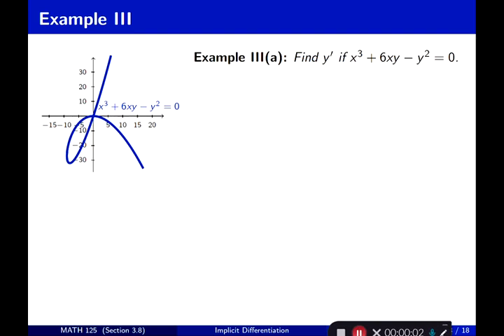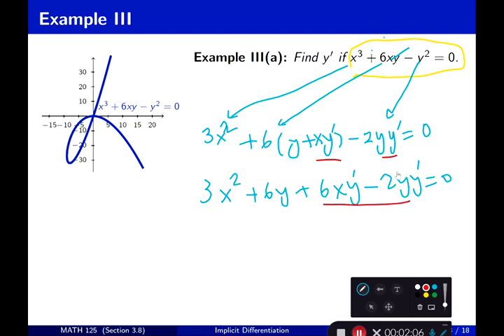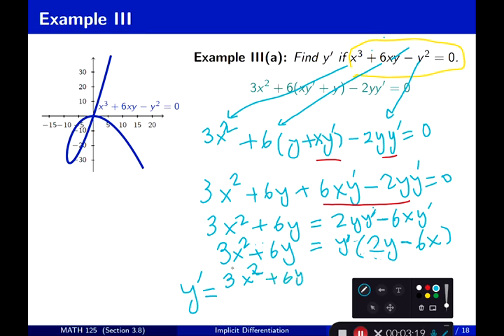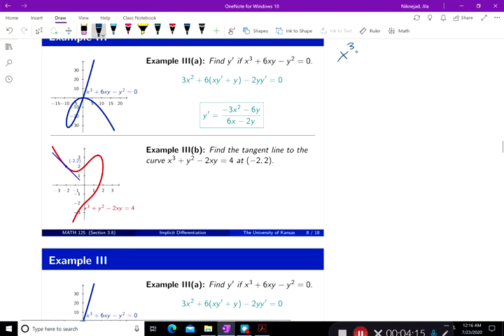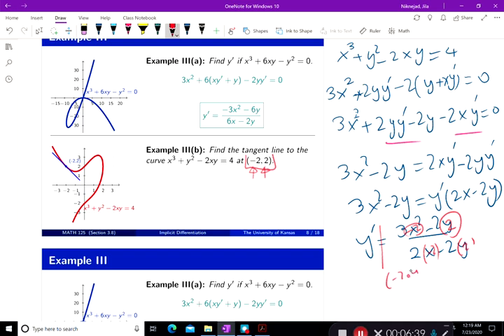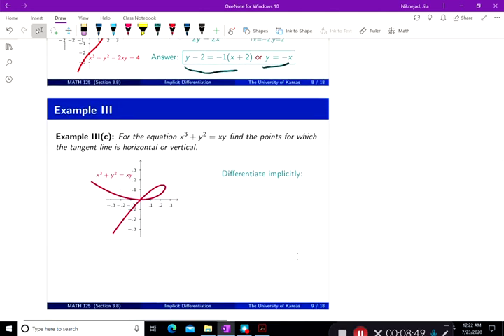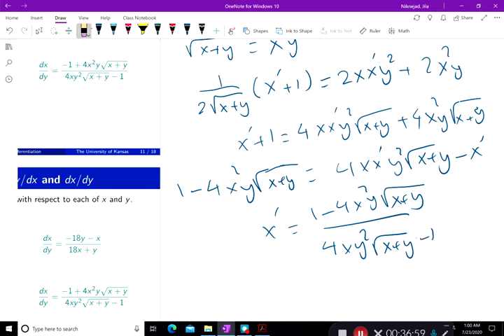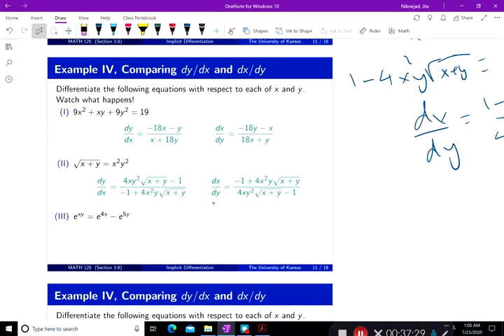3 8 Implicit Differentiation, Part 3, Implicit Differentiation